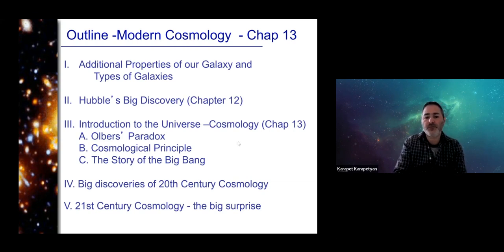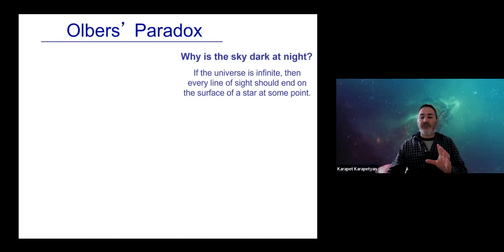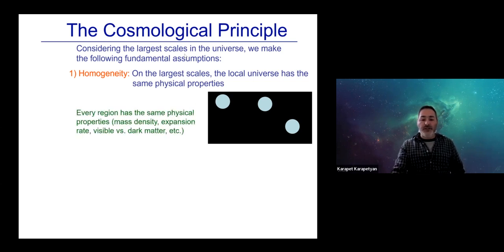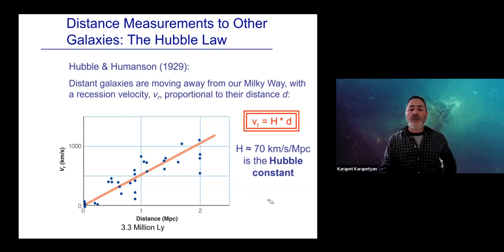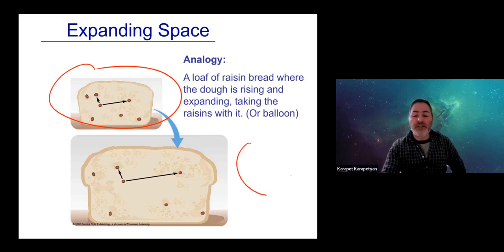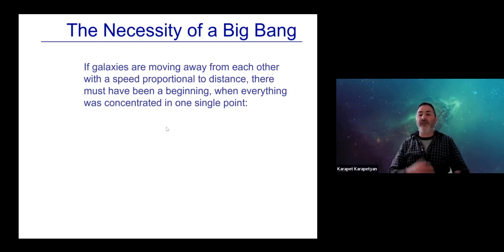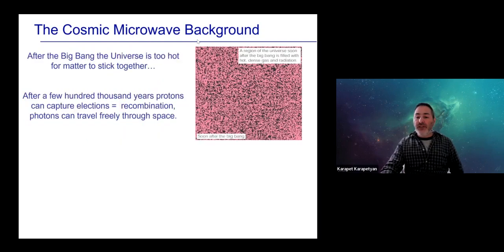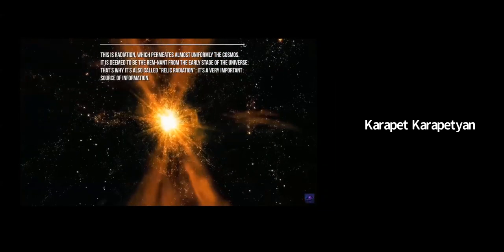ASTR 152 Cosmology Part 1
-Cosmology
-Olbers's paradox
-Expansion of the Universe
-Cosmological Principles